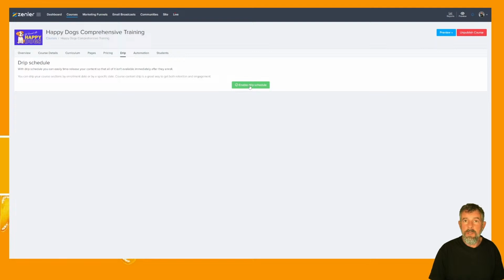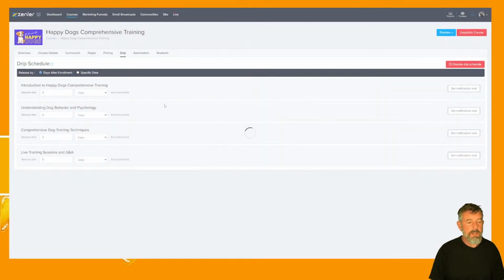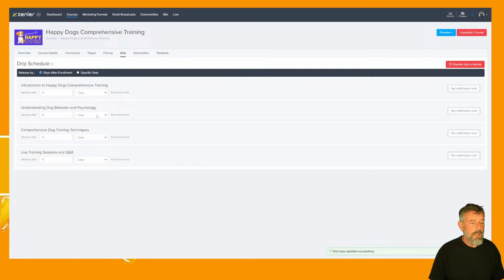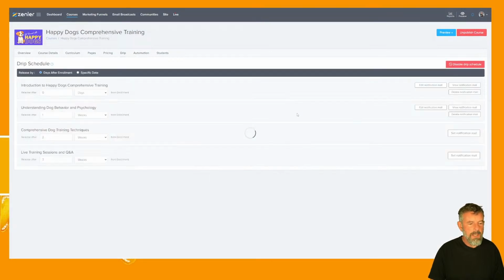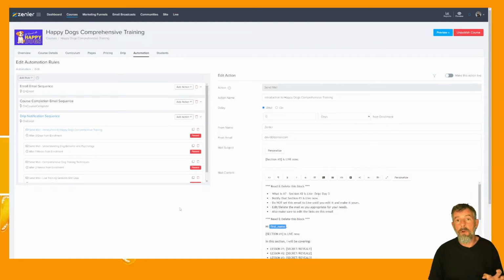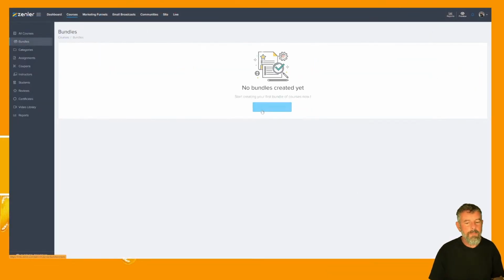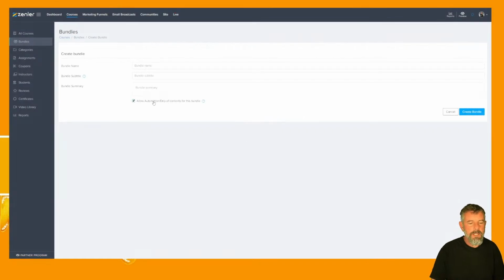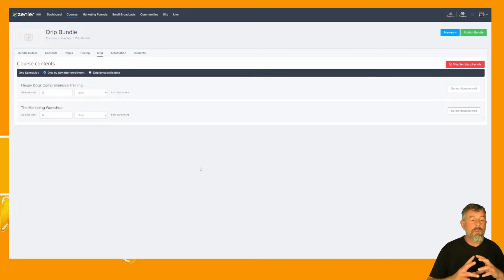️‍🔥 Welcome to Zenler Has Got you Covered Month - Dripping Content✔️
✔️This event is focused on:
Dripping Content